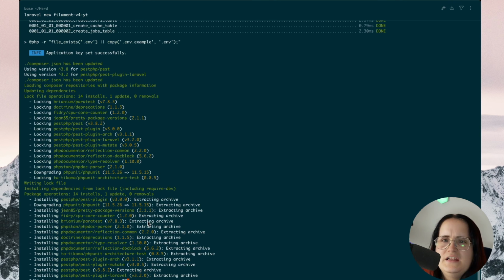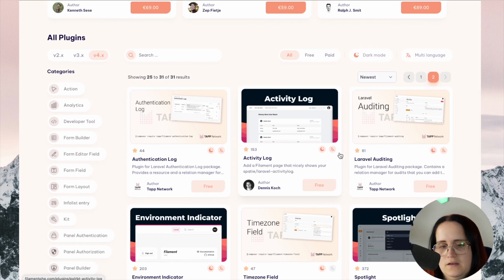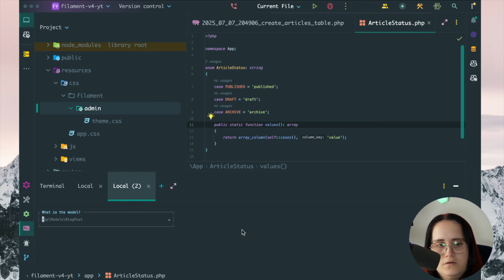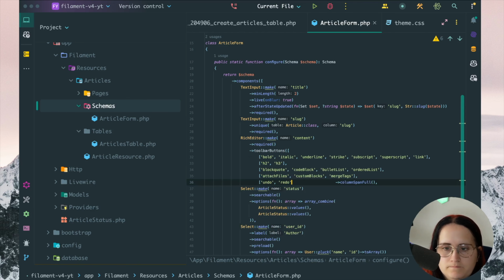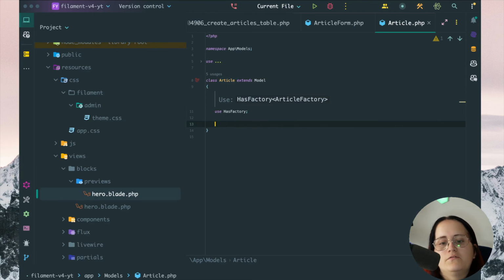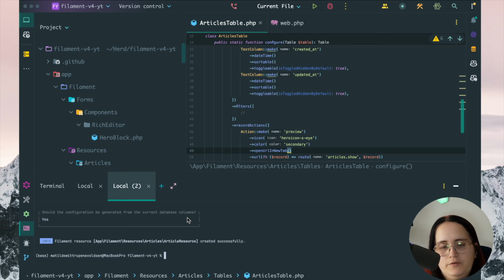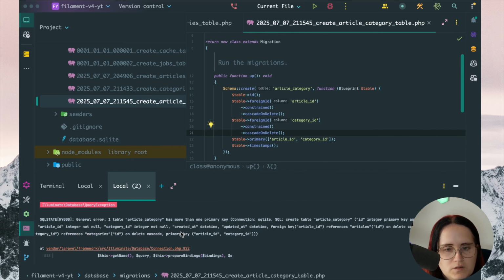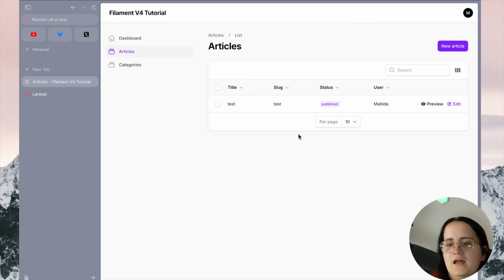Filament v4 Essentials: Quick Setup, Custom Blocks & Merge Tags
Join this 25-minute Filament v4 mini-course and master the essentials to launch your admin panel in no time. We start with a step-by-step installation guide, ensuring your environment is configured correctly. Then, dive into custom block creation to build dynamic, reusable components tailored to your needs. Finally, explore merge tags to automate content rendering and personalize user experiences effortlessly. Through concise explanations and hands-on examples, you’ll gain practical skills to streamline development workflows, enhance UI flexibility, and boost productivity. Perfect for Laravel developers seeking a rapid, focused introduction to Filament’s powerful features. By the end, you’ll build and deploy confidently.